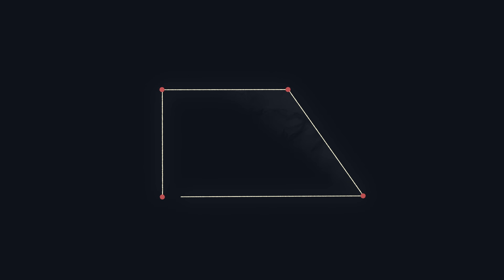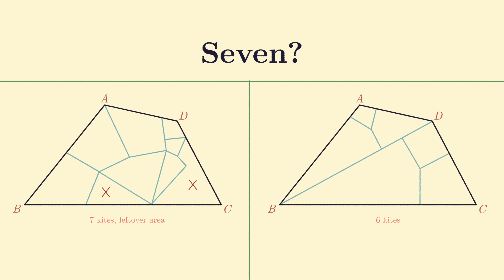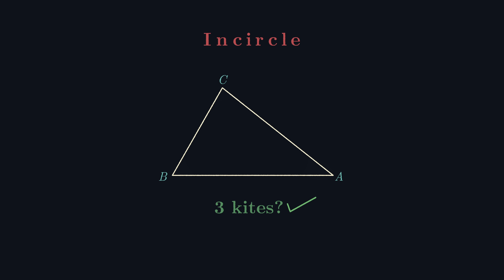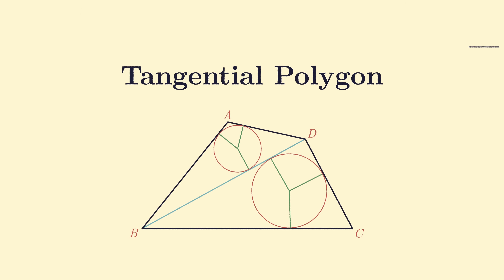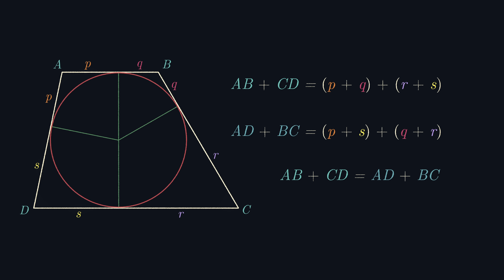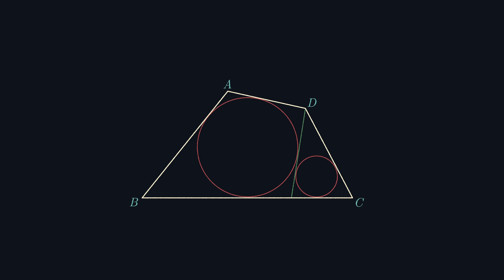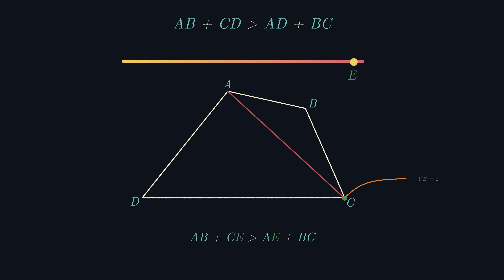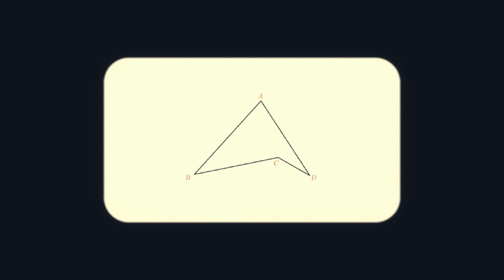Every* Quadrilateral can be made with 7 Kites.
In this video, I discuss an interesting Geometry problem related to dividing up any convex quadrilateral into exactly 7 kites. This problem begs the question of "why 7?" which I address indirectly as the video progresses.

This video was created using: Davinci Resolve (free version)

Chapters:
0:00 Introduction
0:50 The Problem
2:05 Problem Simplification
5:06 Tangential Polygons
8:21 Final Solution
11:50 Closing Thoughts